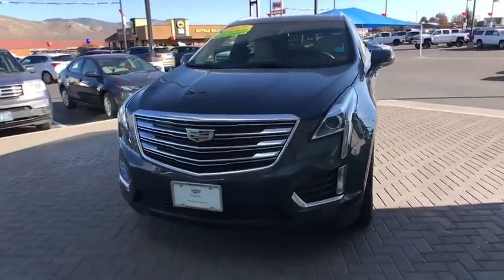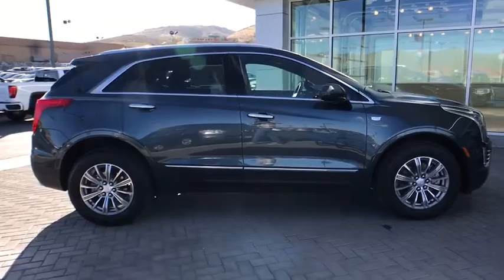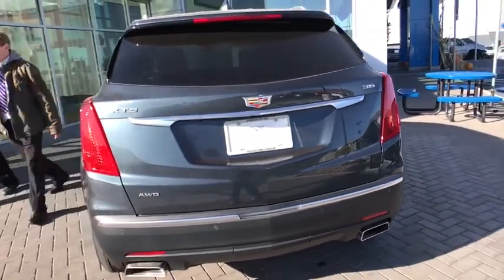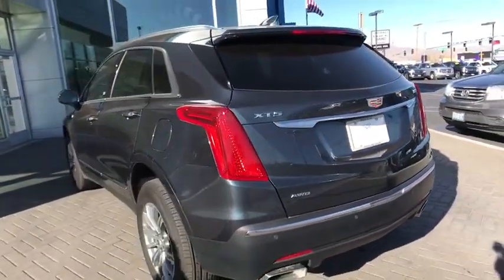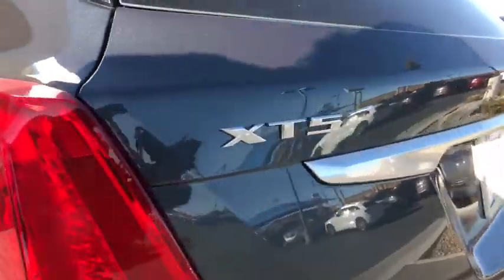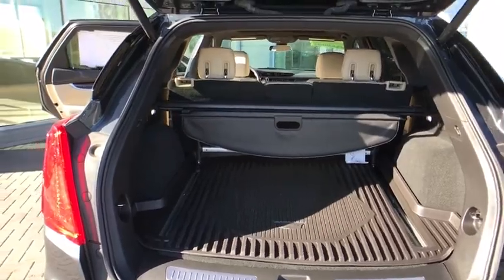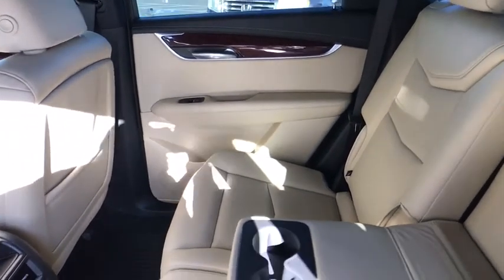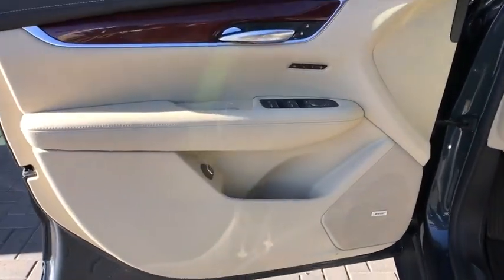2019 Cadillac XT5 Reno, Sparks, Elko, Lake Tahoe, Mammoth, NV C19019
2019 Cadillac XT5

Shadow Metallic 2019 Cadillac XT5 Luxury AWD 8-Speed Automatic 3.6L V6 DI VVT